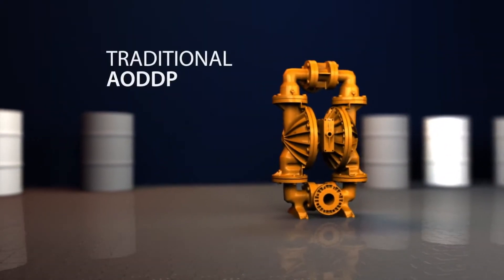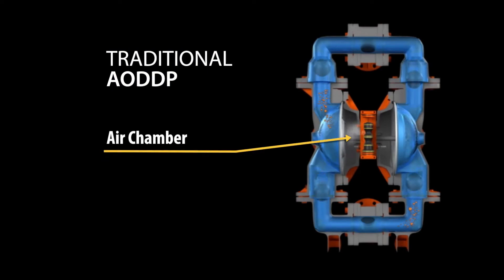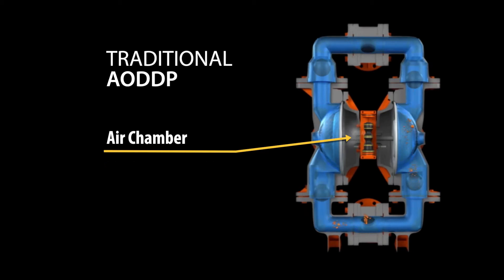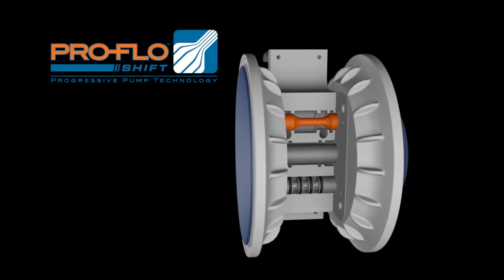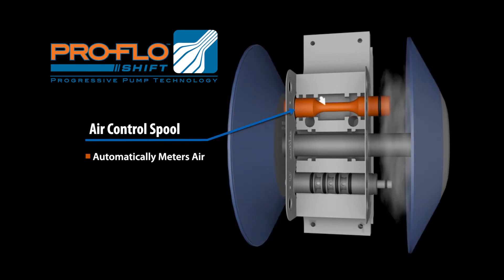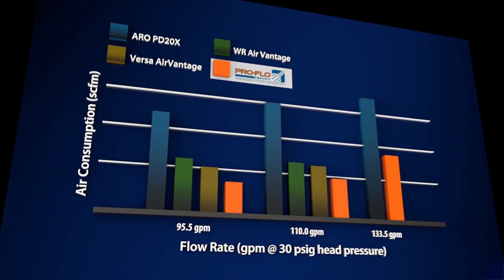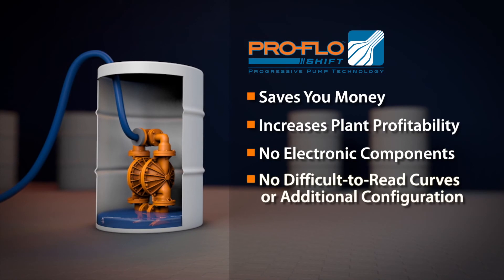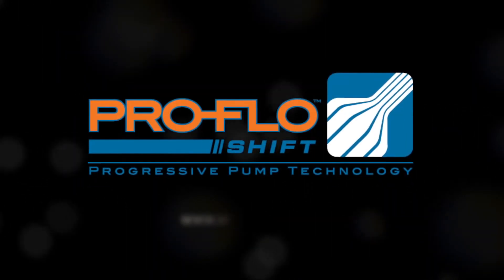Wilden® Pro-Flo SHIFT - How it Works Animation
Watch this How It Works Animation to see exactly how Wilden's Pro-Flo SHIFT works, compared to other AODD pumps. In this video you will see how the Pro-Flo SHIFT is more simple, reliable, and efficient compared to traditional AODD competitors. It is truly as easy as plug, pump and save!